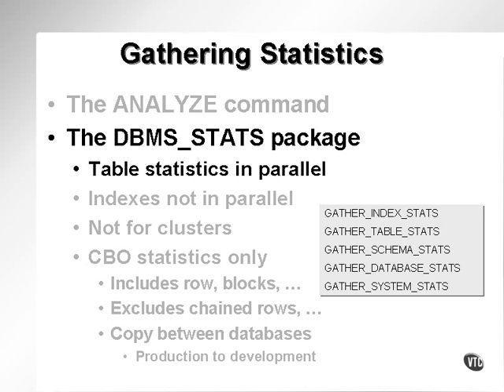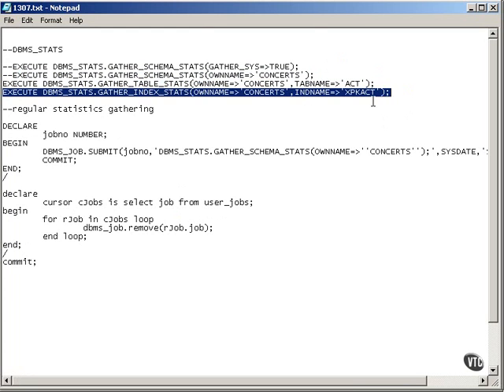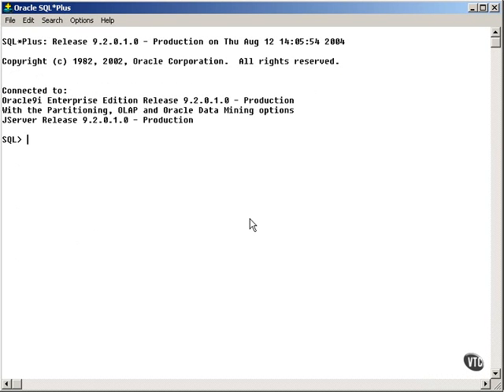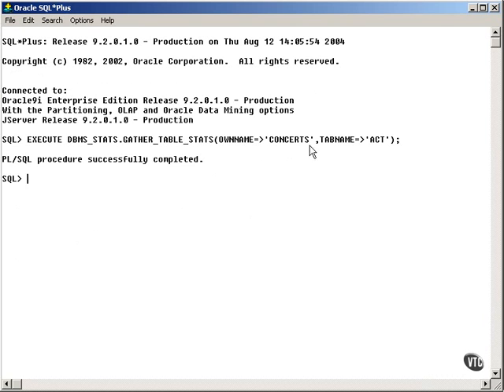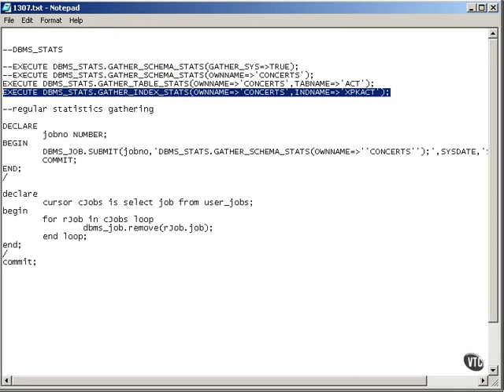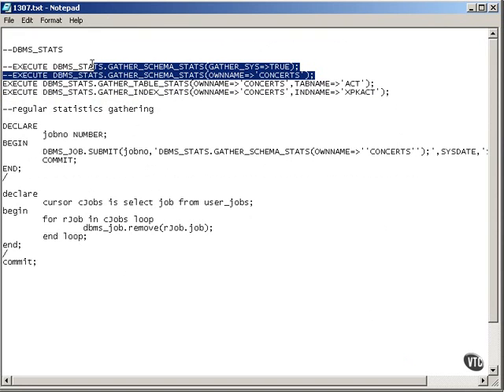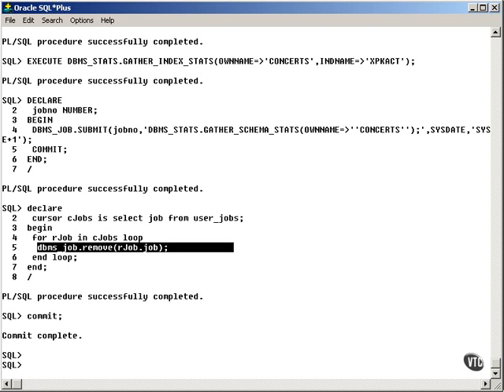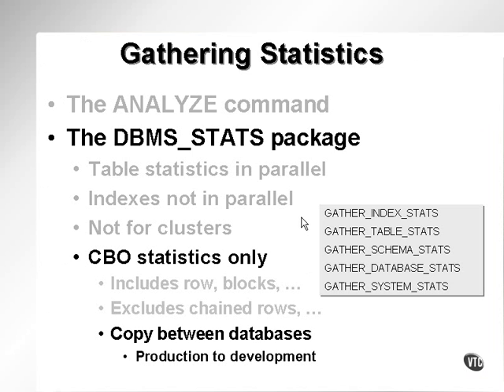oracle performance tuning 16